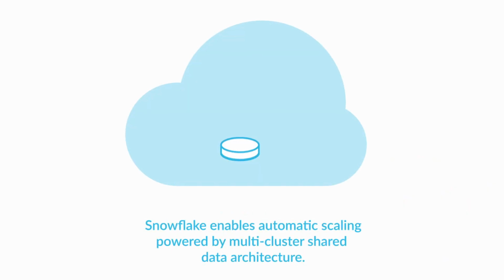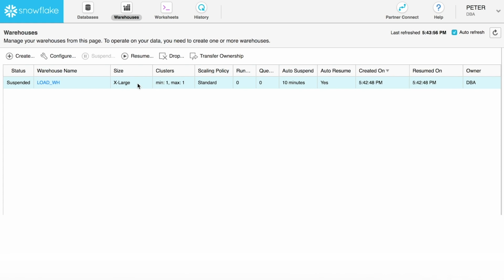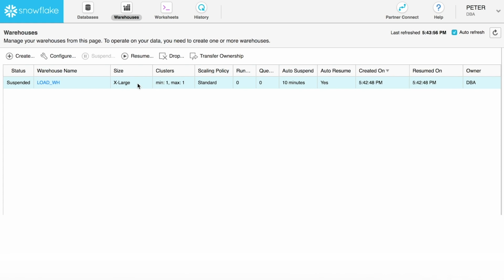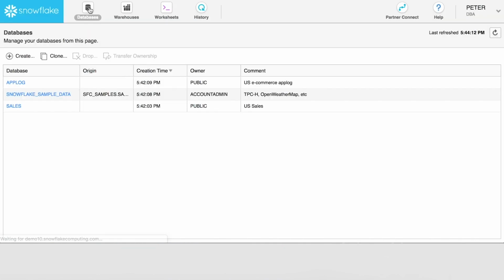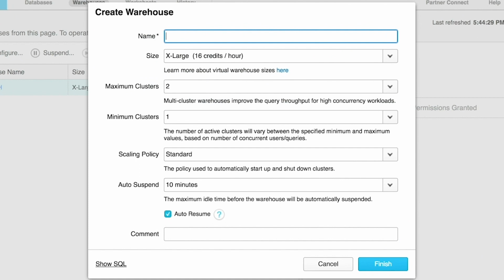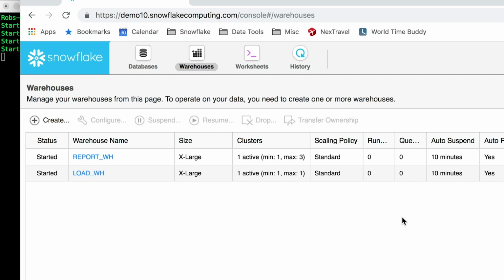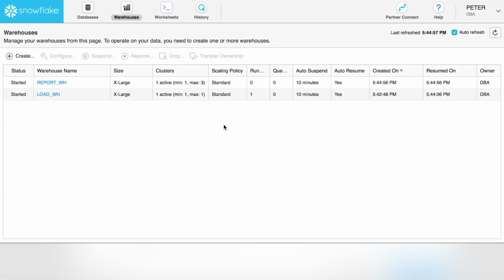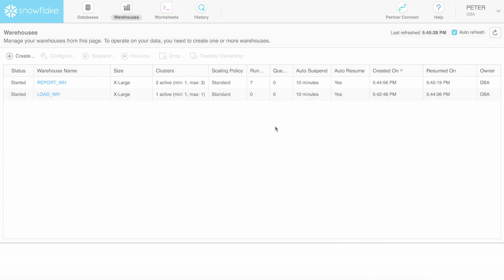Snowflake Automatic Scaling: Like No Other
Snowflake's cloud-built data warehouse featuring seamless, admin-free automatic scaling makes disruptive scaling a thing of the past. Solution engineering director, Rob Horbelt explains why and demonstrates.